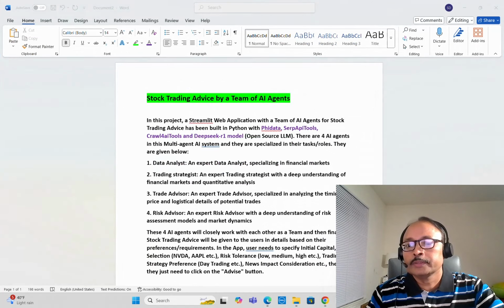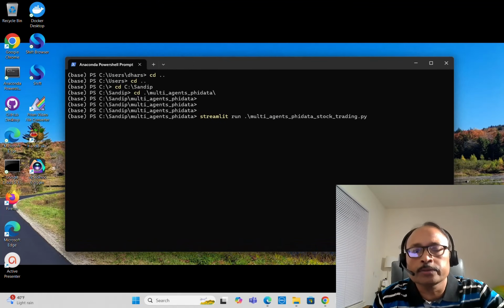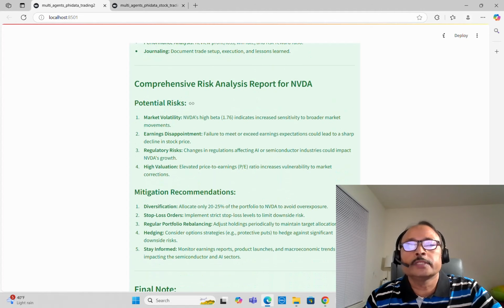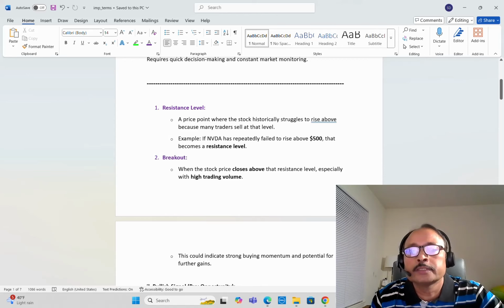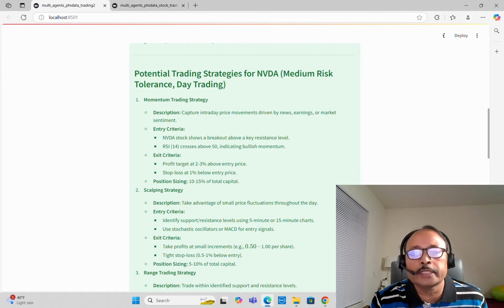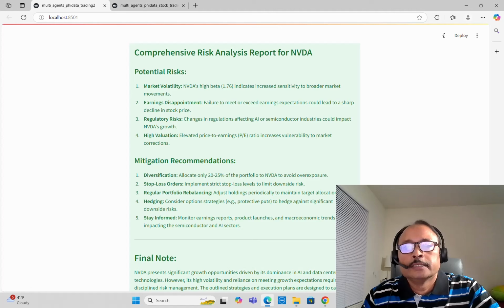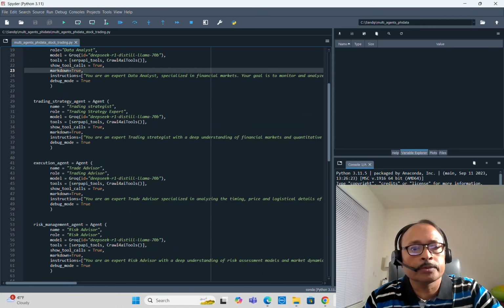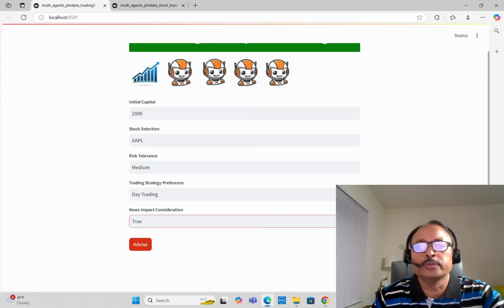AI App for Smart Stock Trading Advice by a Team of AI Agents with Phidata and DeepSeek-R1 model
In this project, a Streamlit Web App with a Team of AI Agents for Stock Trading Advice has been built in Python with Phidata, SerpApiTools, Crawl4aiTools and Deepseek-r1 model. There are 4 AI agents in this Multi-agent AI system and they are specialized in their tasks/roles. They are given below:
1. Data Analyst: An expert Data Analyst, specialized in financial markets
2. Trading strategist: An expert Trading strategist with a deep understanding of financial markets and quantitative analysis
3. Trade Advisor: An expert Trade Advisor, specialized in analyzing the timing, price and logistical details of potential trades
4. Risk Advisor: An expert Risk Advisor with a deep understanding of risk assessment models and market dynamics
These 4 AI agents will closely work with each other as a Team and then finally Stock Trading Advice will be given to the users in details based on their preferences/requirements.